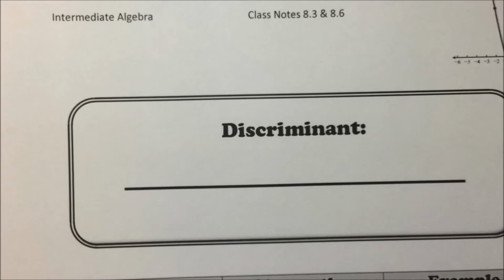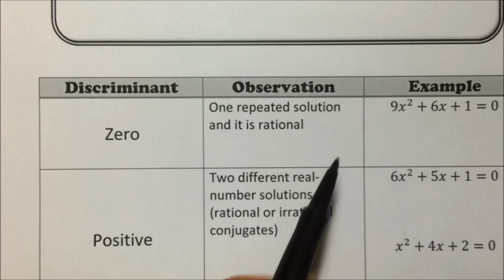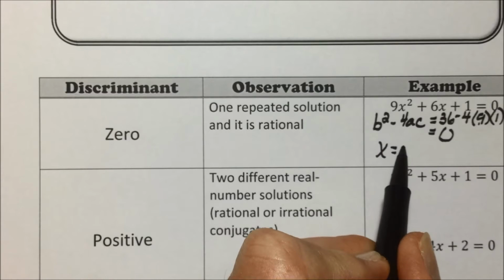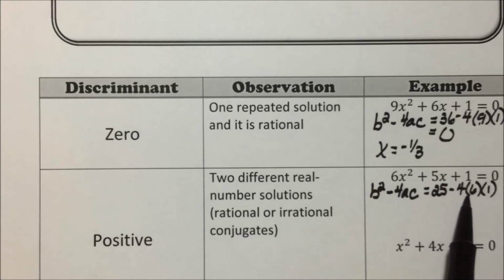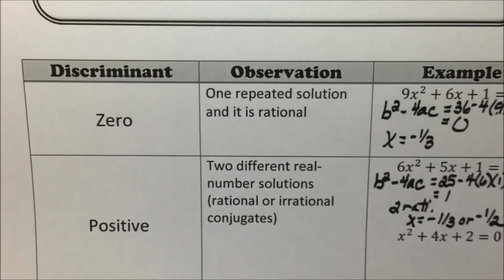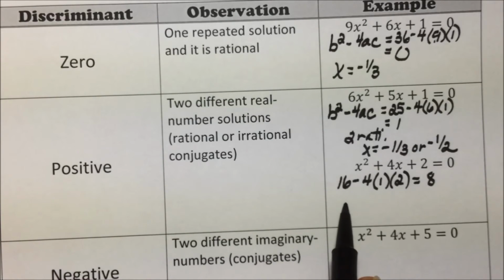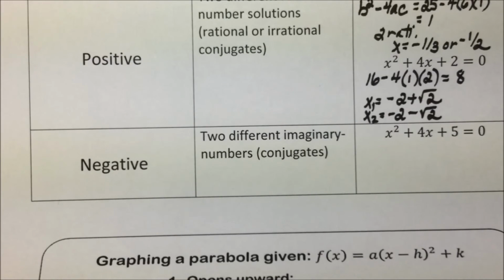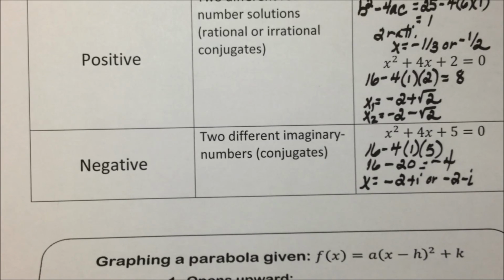The Discriminant: Solutions to Quadratic Equations -Intermediate Algebra Unit 8 Section 3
This video lecture (1 of 3) features coverage on studying the solutions of quadratic equations. The discriminant is the featured topic in this video lecture.

An associated note page corresponding to this lecture is available

Topics and terms featured in the Ch 8 Section 3 sequence: the discriminant, and writing equations from solutions.